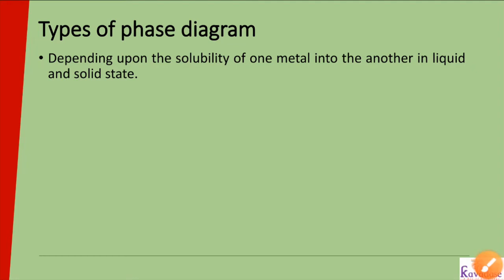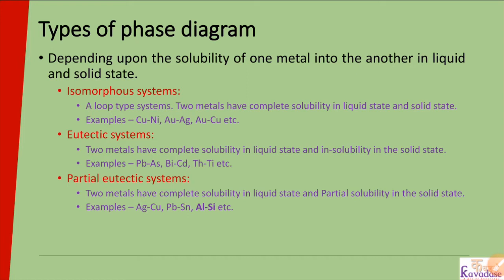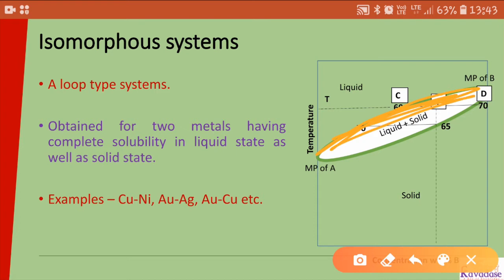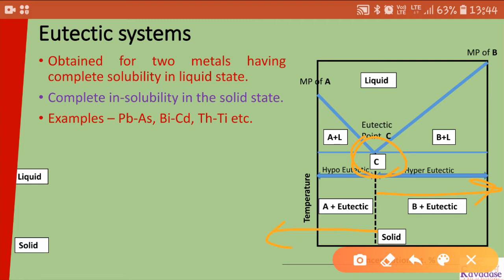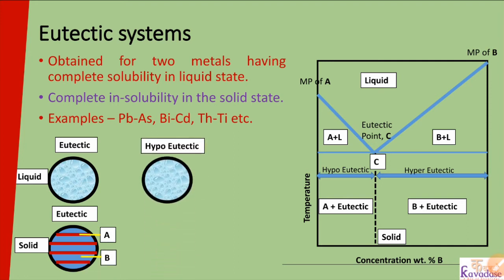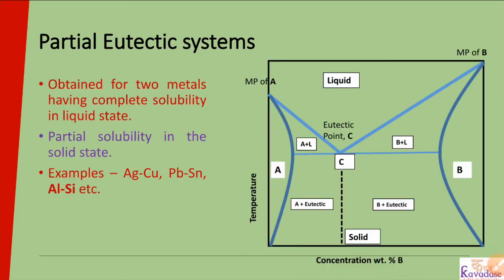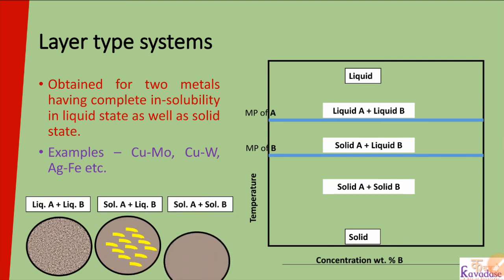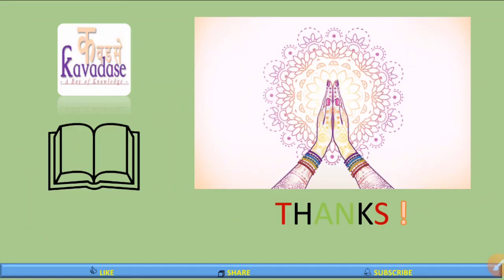Lecture # 12_2: Equilibrium Diagram and Classifications